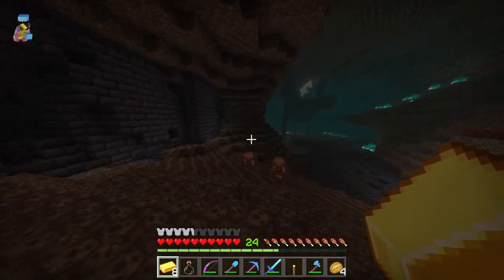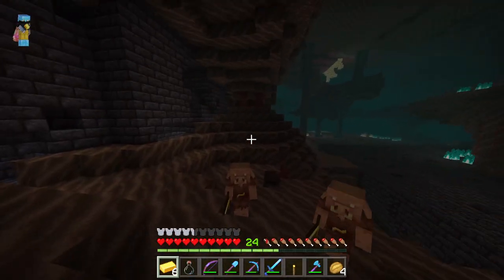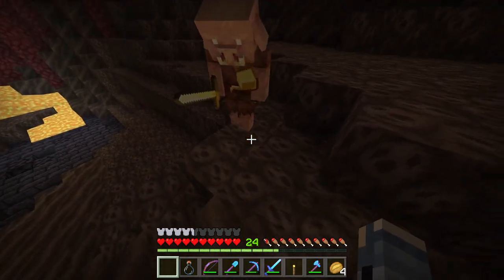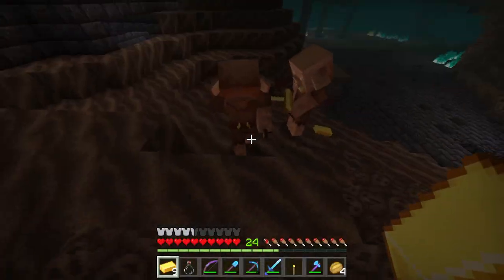HOW TO GET ENDERPEARLS FAST IN MINECRAFT BEDROCK (NEW 2023)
These tutorials are not intended for experienced players.